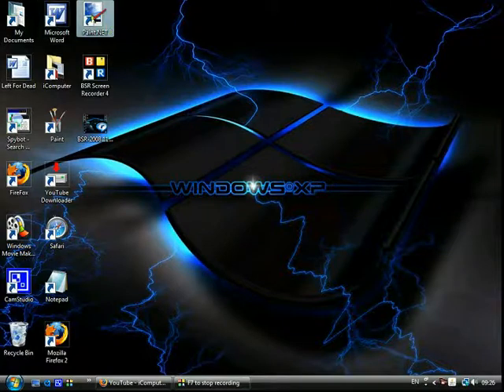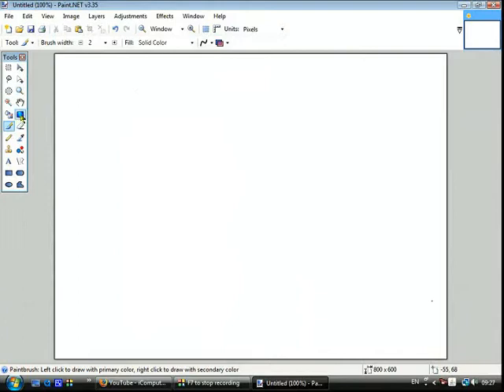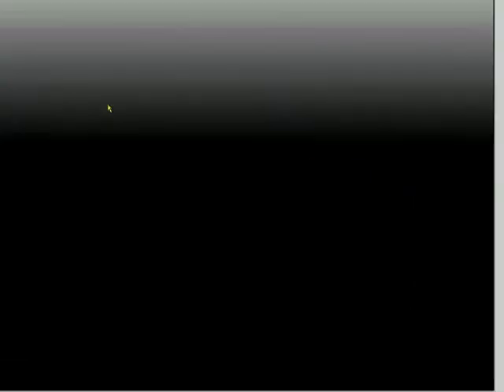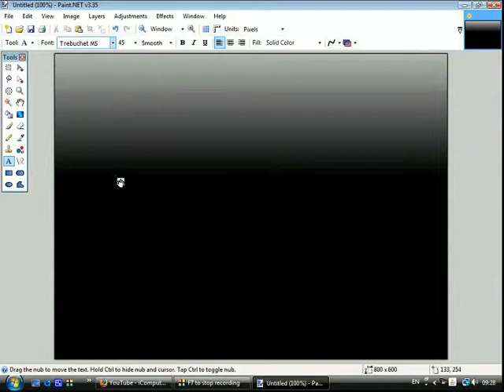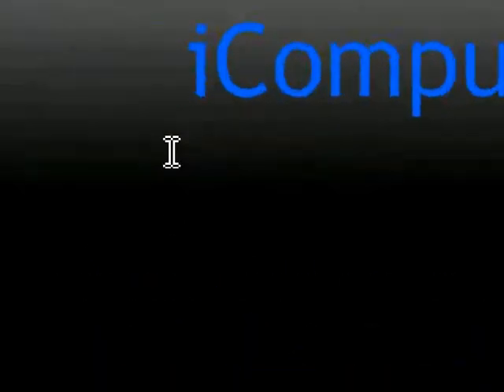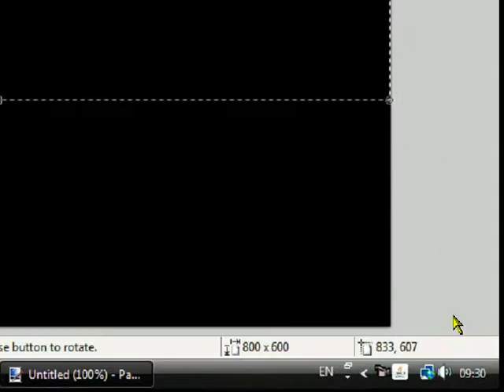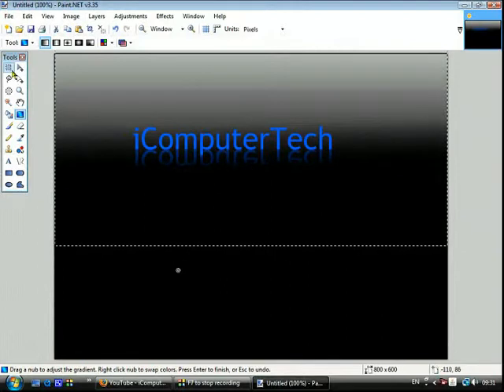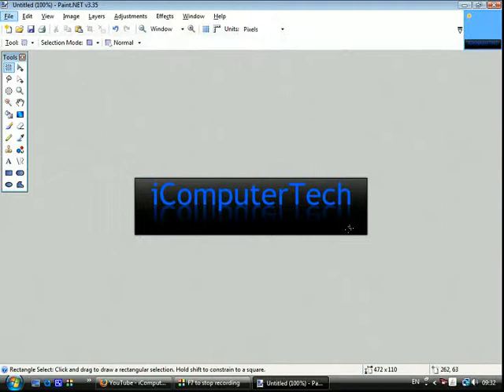Paint.NET: How to Add Gradient + Text Reflection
I will show you how to get a text gradient and add a text reflection in a program which is almost as good as Adobe Photoshop called Paint.NET